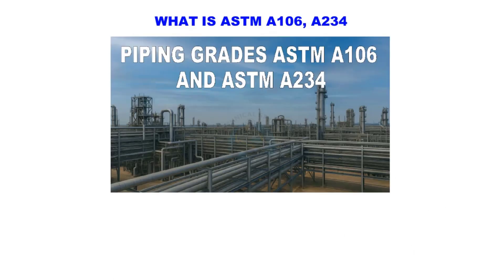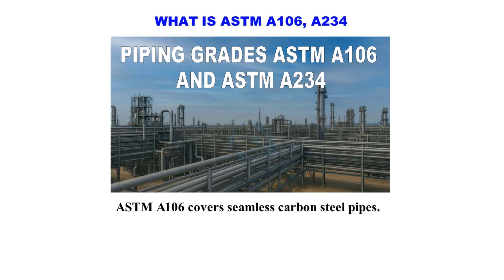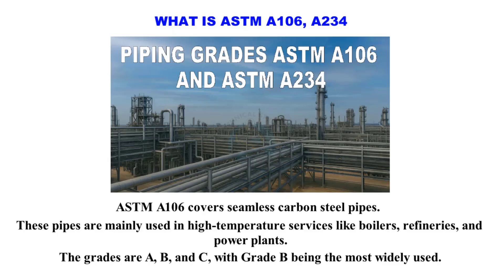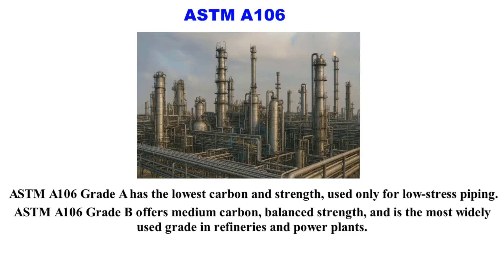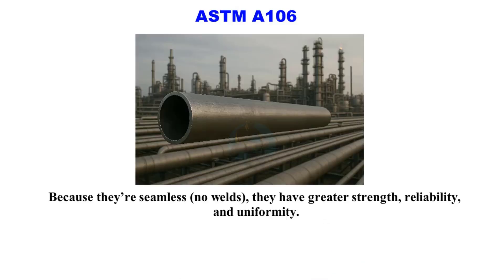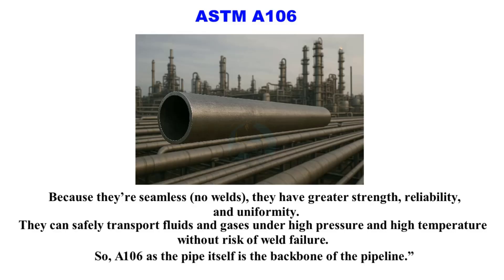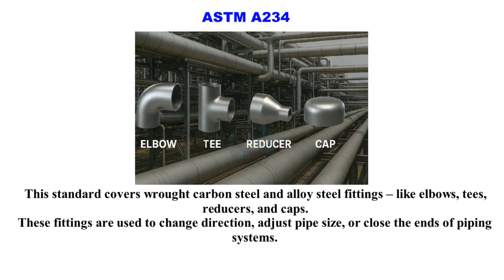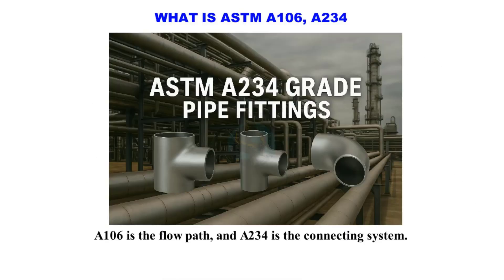A106 Pipes 🔗 A234 Fittings – What’s the Difference?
Learn the basics of ASTM A106 and ASTM A234 used in piping systems.
We explain their meaning, differences, and common uses in fabrication and erection.
A quick guide for students, fitters, welders, and engineers.
👉 More videos here: Technical Studies YouTube Channel